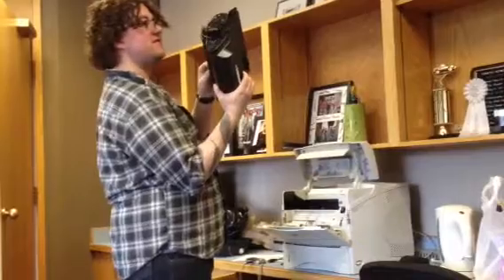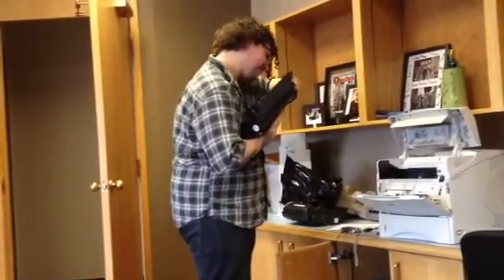How many radio people does it take?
Graham was asked to change the studio printer cartridge. Unfortunately.